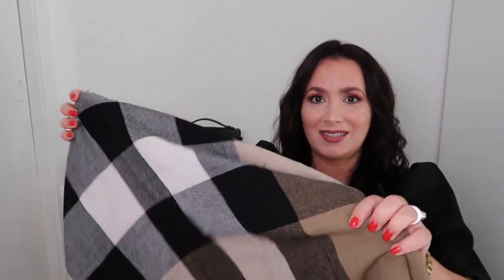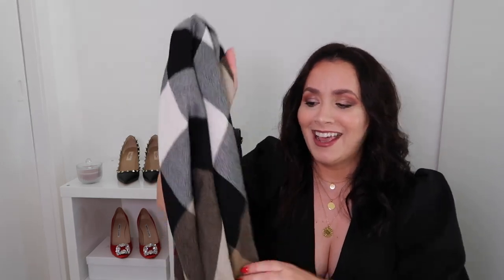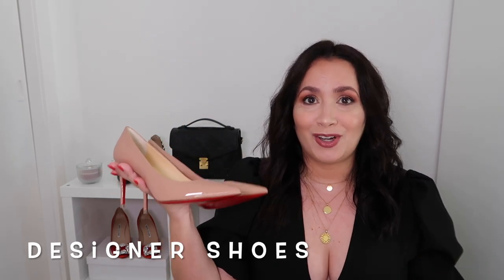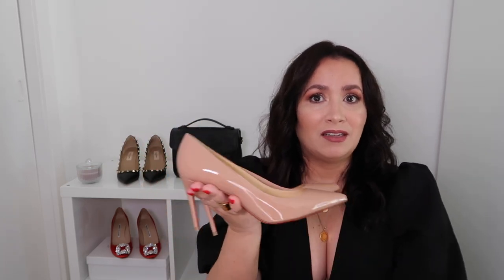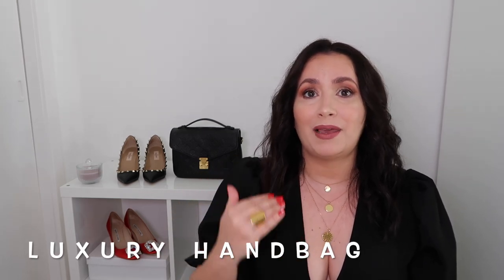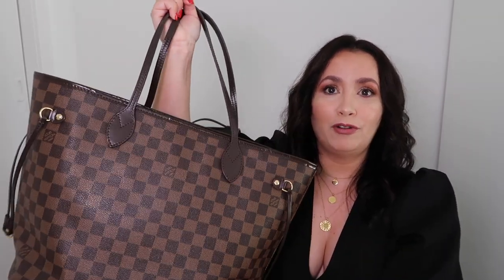5 BEST LUXURY ITEMS DESIGNER STAPLES TO START YOUR COLLECTION BAGS SHOES SUNGLASSES BELTS SCARVES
On today's video I'm sharing my top 5 luxury items to begin your collection and elevate your look, making your outfits more stylish and elegant with little effort.
either if you are a Chanel, Gucci or Louboutin fan there is the perfect accessory for everyone.

Pleas comment on your favorite luxury items.